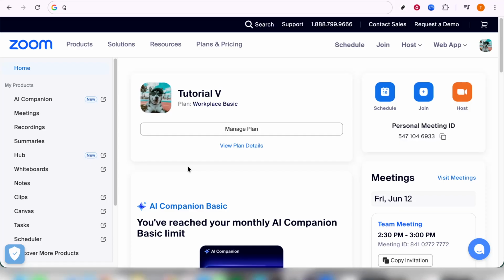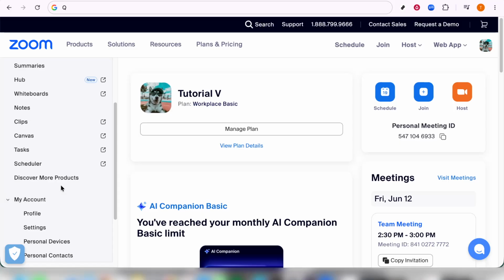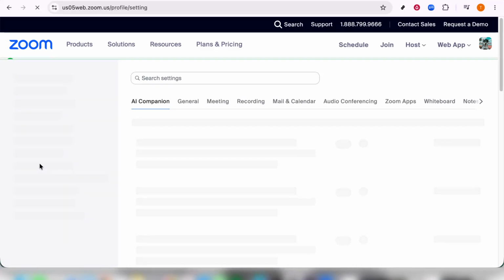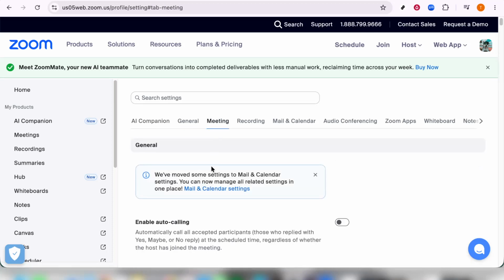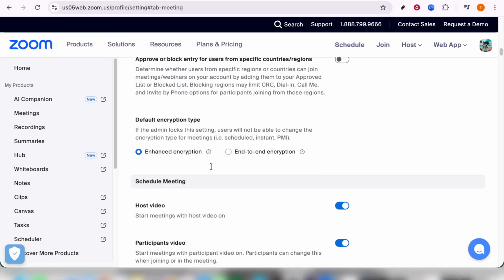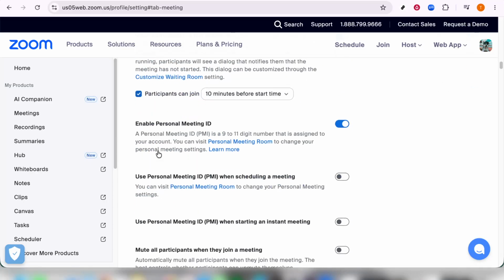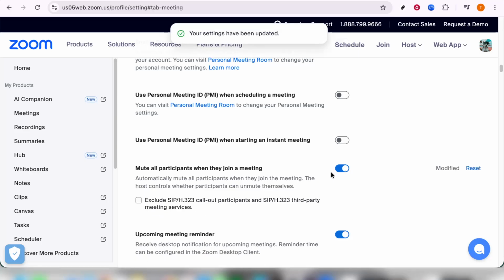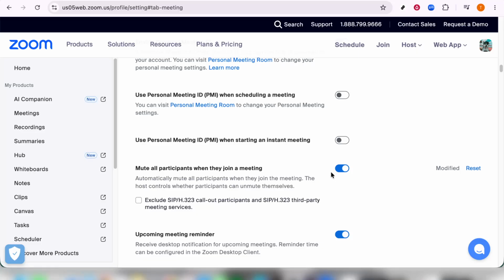How to Enable Auto Mute in Zoom | Easy Guide 2026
In today’s tutorial, I show you how to enable Auto Mute in Zoom so participants are automatically muted when joining your meeting.